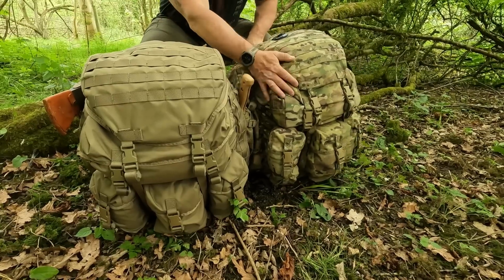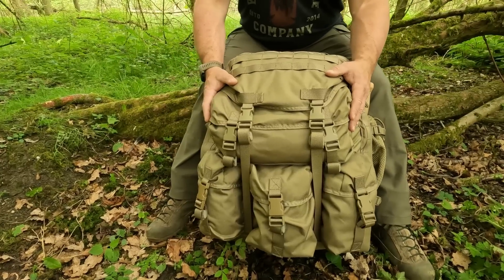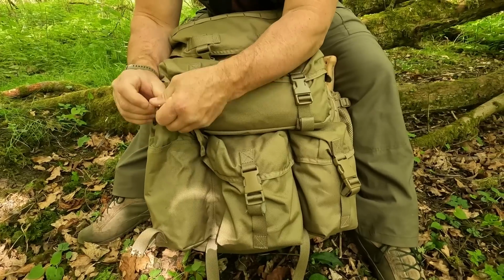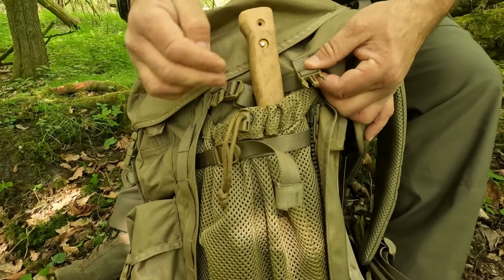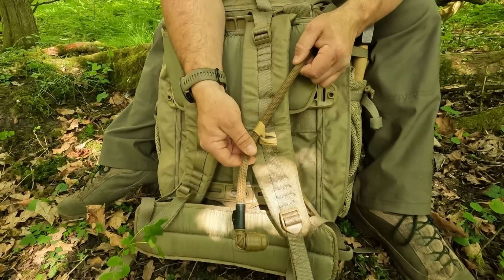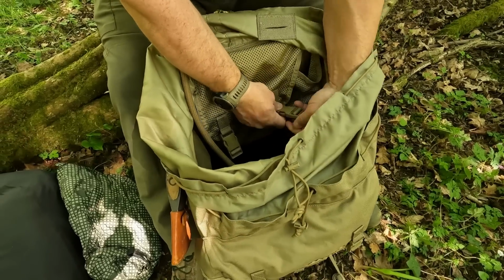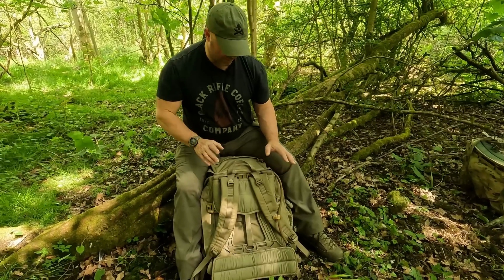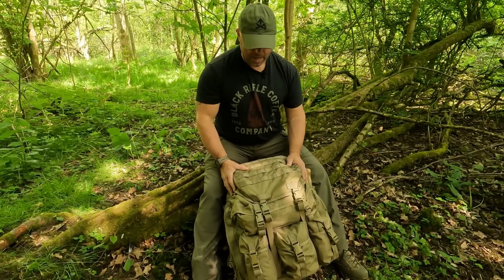JayJay's Beast Bergen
A review of the JayJay's Beast Bergen.

I have used this pack for six months now, and the Jungle Bergen (the predecessor of the Beast) for over six years.This military spec rucksack is a bombproof, quality bit of kit that comes with a lifetime guarantee.

The pack is mounted on a 1606 frame, which has been strenuously drop tested in the USA, and provides great stability to carry huge loads. The frame also enables the pack to sit off your back, creating airflow and preventing prickly heat in tropical environments.

It offers great organisation, with seven external pockets, plus a purpose designed internal mesh pocket for your wet/dry kit (also useful for a radio or other items). It also features zips to fit PLCE side pockets to further increase the load carrying capacity.

It has a capacity of 125 litres, weighs 3.6 kg, and is available in Multicam and Tan.

This great rucksack is perfect for bushcraft/prepping and military use, and is available at;

Stay Prepared!